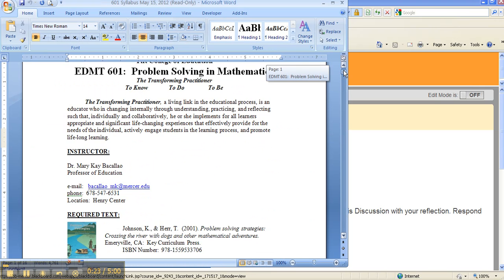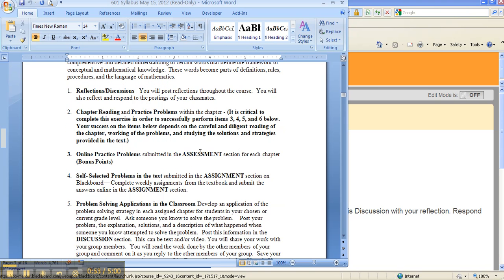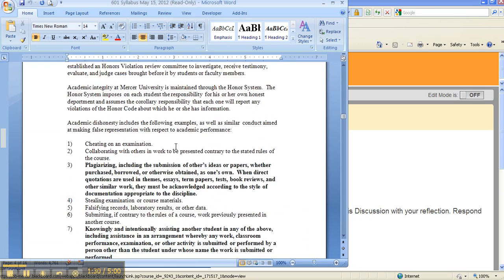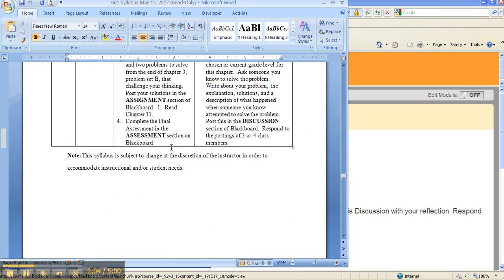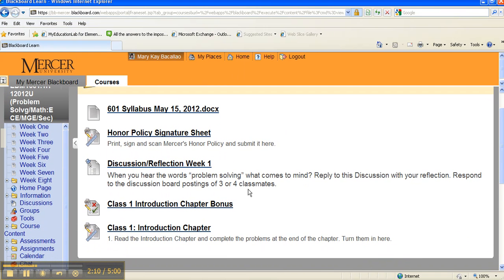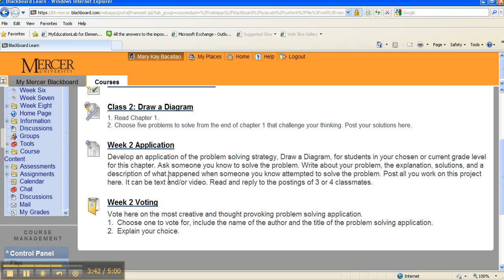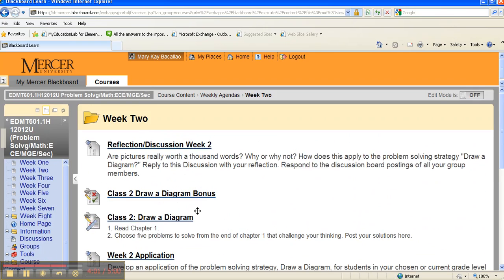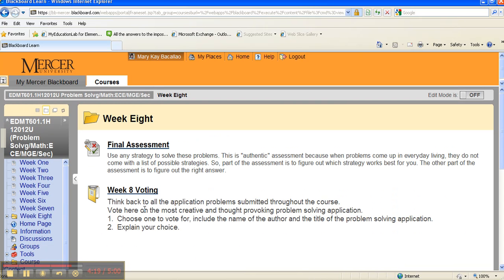EDMT 601 Introduction